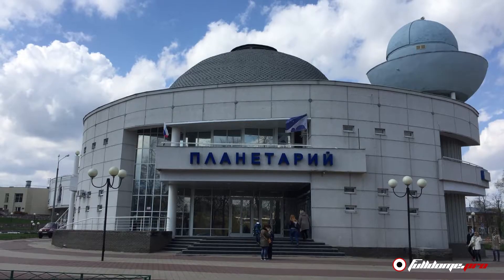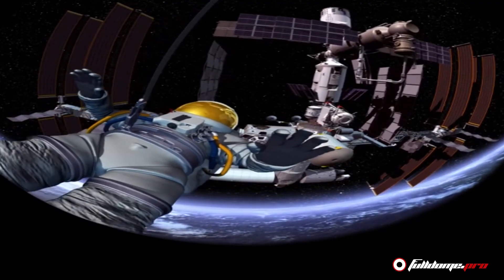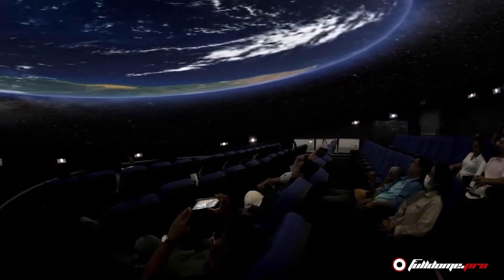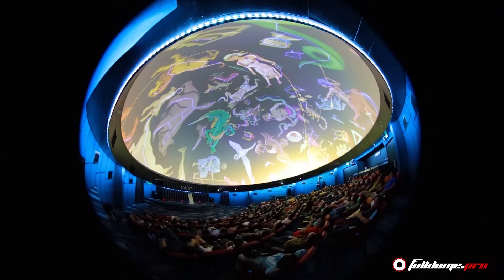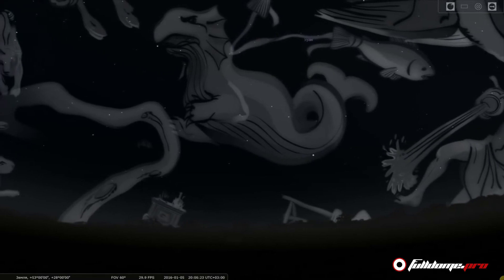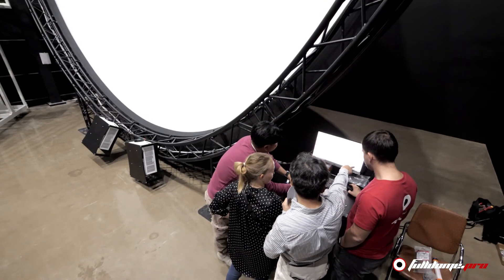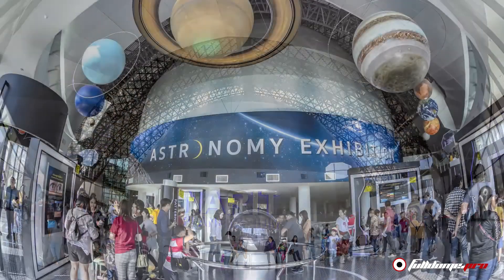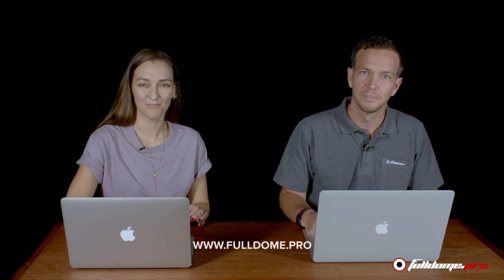Innovative technologies for the planetarium of the future | Fulldome.pro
Here at Fulldome.pro we provide complete turnkey solution for engineering and building planetarium from scratch or any level upgrade including dome screen, set of AV equipment, main control media server, or any of those components separately.